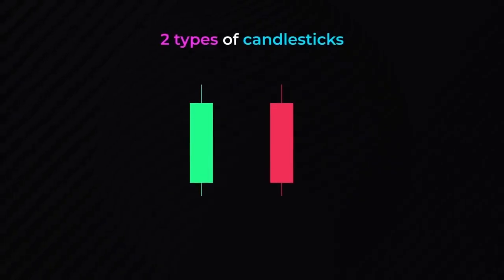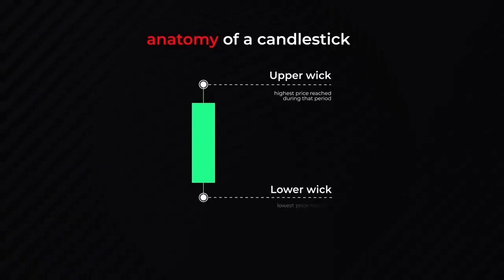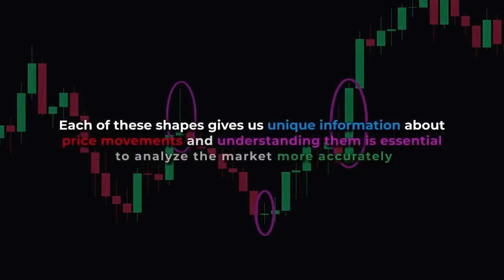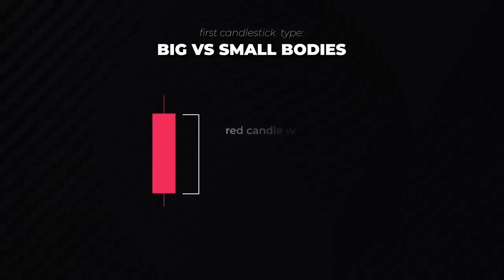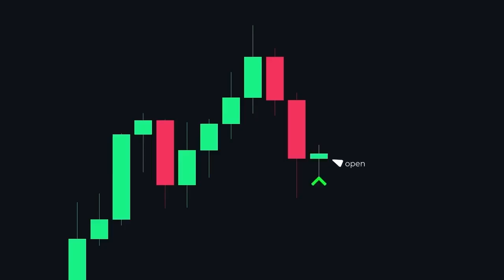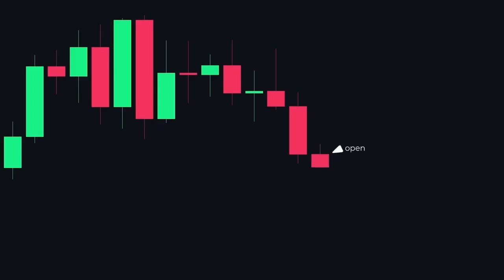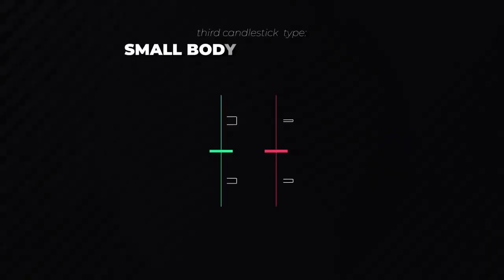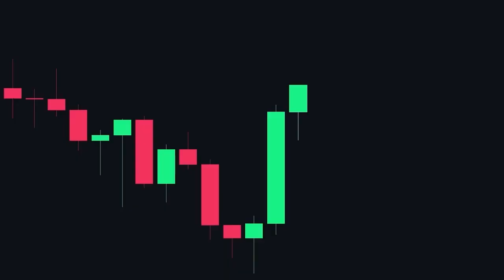When to Buy and Sell: The Advanced Strategy (Part 2)✨🎁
In Part 1, we covered the basics of timing. Now, in Part 2, we go deeper. Success in trading isn't just about knowing where to enter; it's about having the confirmation to stay in or get out.

In this video, I reveal the exact 'Sell Zone' and 'Buy Zone' strategies that professional traders use to maximize their profits. We will analyze real chart patterns and indicators that take the guesswork out of your decisions. If you want to stop leaving money on the table and start hitting the 'Sell' button at the perfect peak, this is for you.

What we cover in Part 2:

Advanced confirmation signals for Every Trade.

Identifying the 'Trap' vs. the 'Trend'.

Real-life examples of +$10,000 profit exits.

Emotional control during high-stakes timing.

📺 Missed Part 1? Make sure to watch it first to get the full strategy!